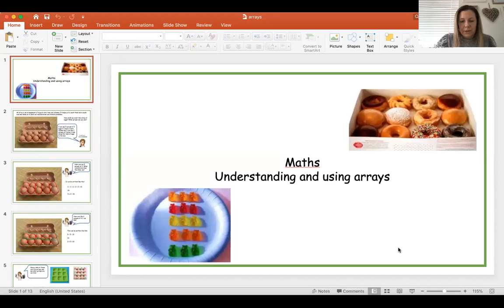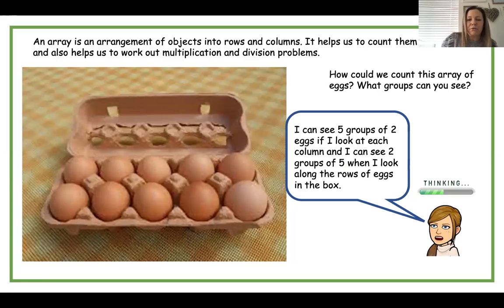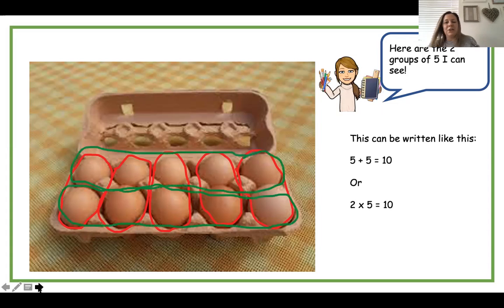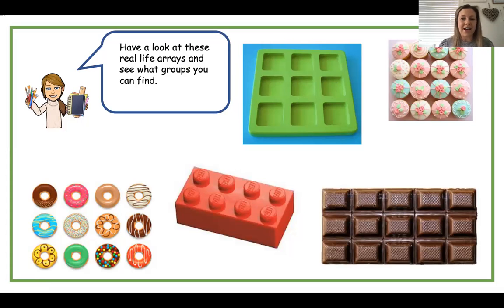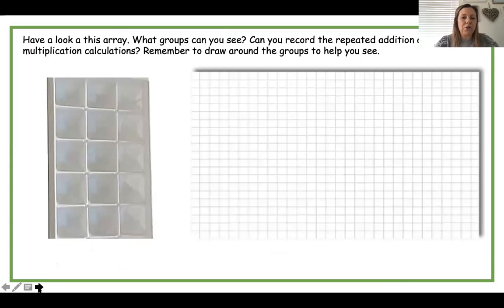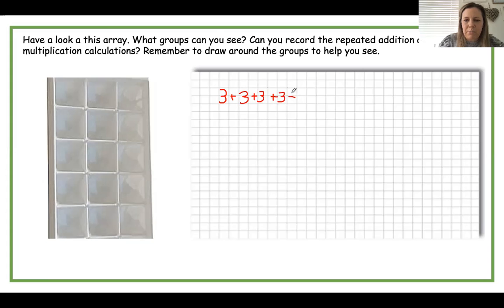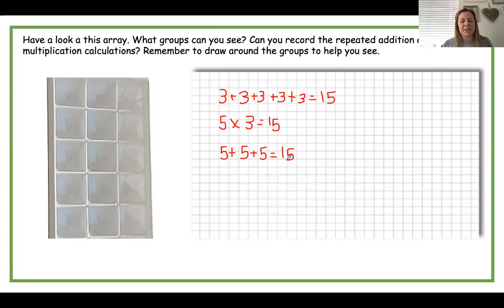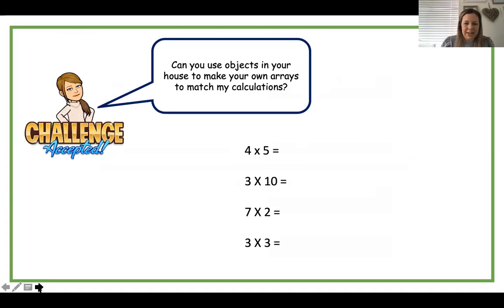Year 2 - Miss Eckett - Maths - Arrays - 2.3.21